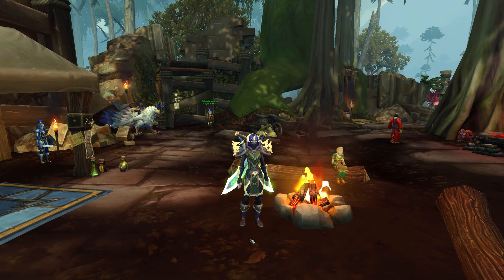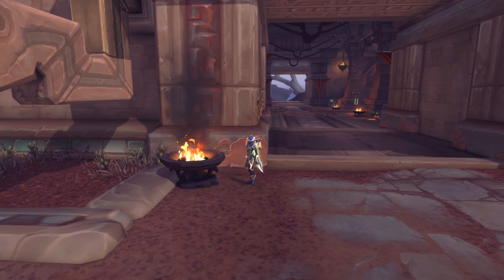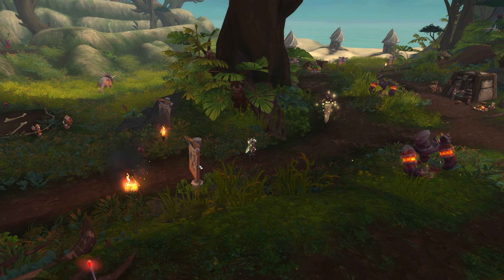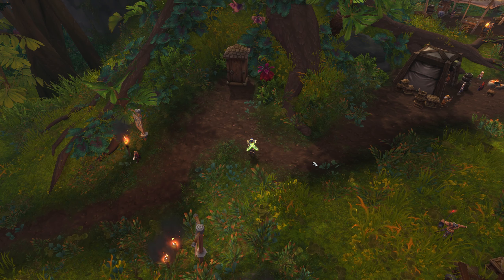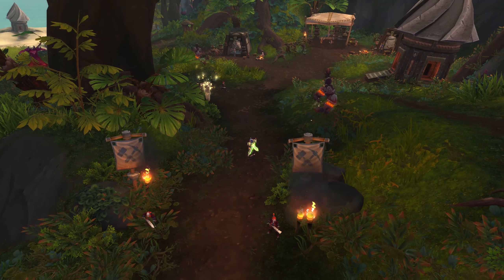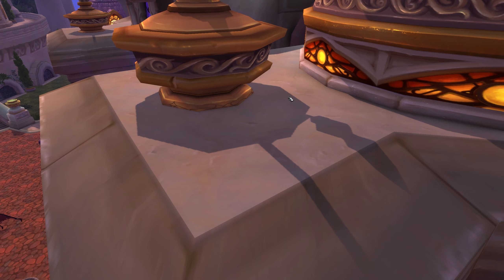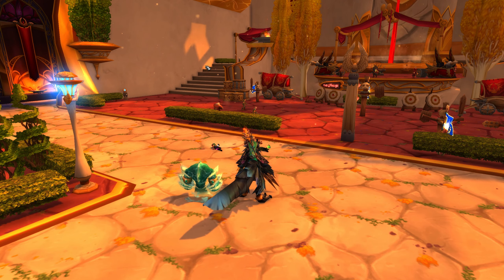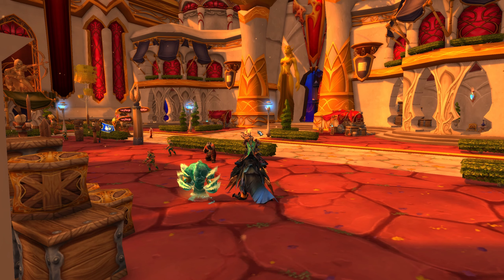WoW Ray Tracing Shadowlands : Detailed Comparison On vs Off | Macro | Rtx 2080 Ti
So my first video was very well recieved about world of warcraft shadowlands all new raytracing, Thank you all very much for that !!
A lot of you had questions about some areas or scenes! I've tried to answer them all!
If you came here a second time ( or more )! then you're more than welcome to stay :D as I will entertain you or try to answer all your questions!
The video has a editing flaw at the end ( sorry ) I'm new here :P

--- System specs ---
GPU                     Rtx 2080ti Gigabyte Gaming OC
powersupply       750watt